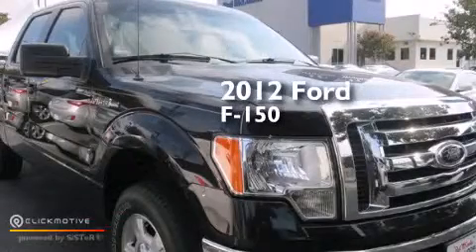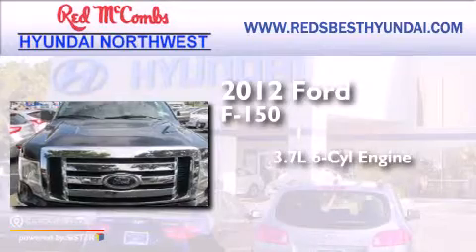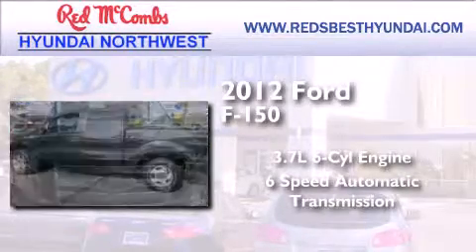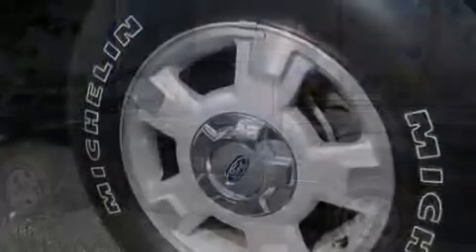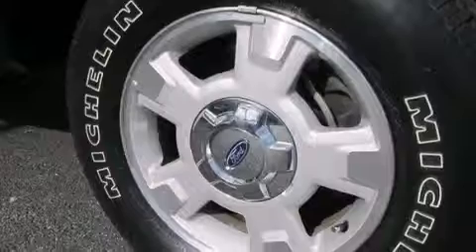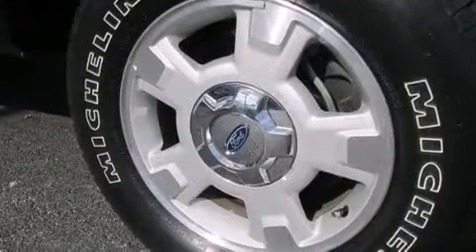2012 Ford F-150 Kirby TX Red McCombs Hyundai Northwest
Walk around Video for our 2012 Ford F-150 here at Red McCombs Hyundai Northwest . Red McCombs Hyundai Northwest has been honored to serve the San Antonio , Kirby , New Braunfels , and Boerne , TX area . We promise that your experience at our dealership will exceed your expectations ! We have a great selection of new and used vehicles and would love to tell you about any additional discounts on the 2012 Ford F-150 . Stop by Hyundai Northwest where we are At Your Service ! Year : 2012 Make : Ford Model : F-150 Engine : Gas/Ethanol V6 3.7L/226 Trans : Automatic Exterior : Tuxedo Black Metallic Miles : 46,963 Interior : Call for color Stock : 470303A Red McCombs Hyundai Northwest 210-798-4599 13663 W. IH - 10 San Antonio , TX 78249